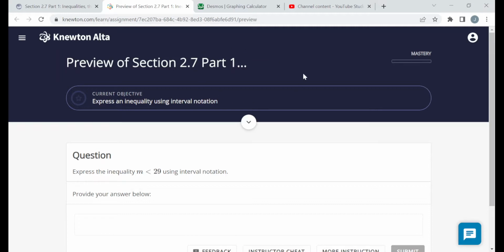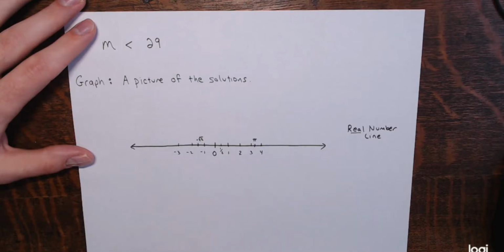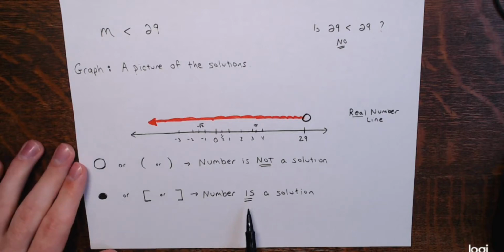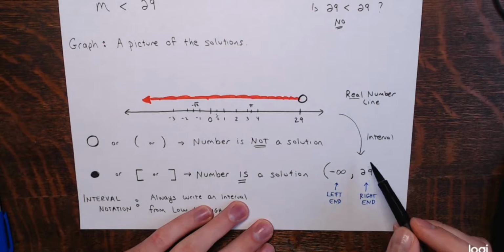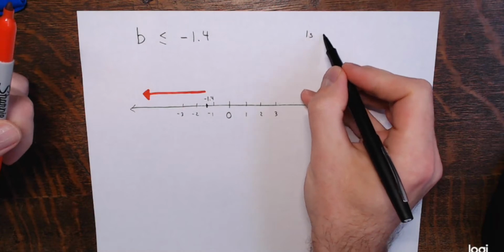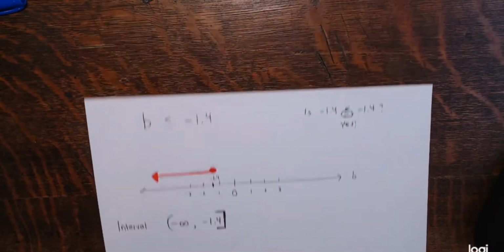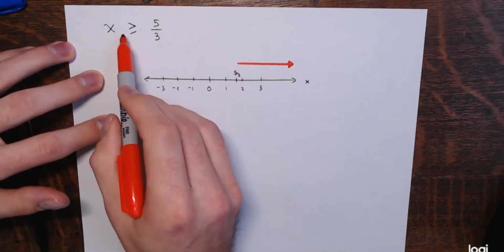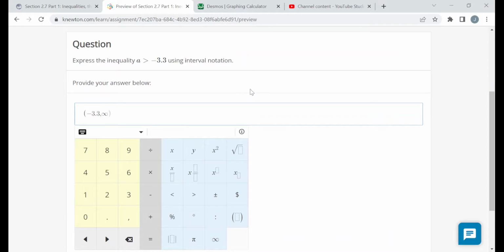Knewton Alta Assignment - Section 2.7 Part 1: Inequalities, the Number Line, and Interval Notation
0:00 – Intro
1:52 – Express an Inequality Using Interval Notation #1
14:04 – Express an Inequality Using Interval Notation #2
19:01 – Graph an Inequality on the Number Line #1
22:24 – Graph an Inequality on the Number Line #2
25:22 – Graph an Inequality on the Number Line #3
25:49 – Graph an Inequality on the Number Line #4
26:27 – Express an Inequality Using Interval Notation #3
27:12 – Express an Inequality Using Interval Notation #4